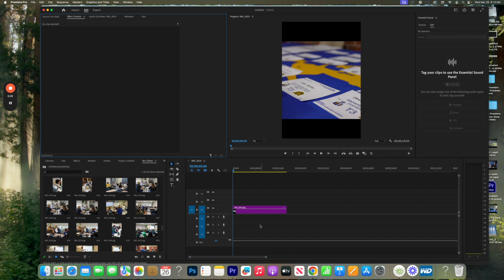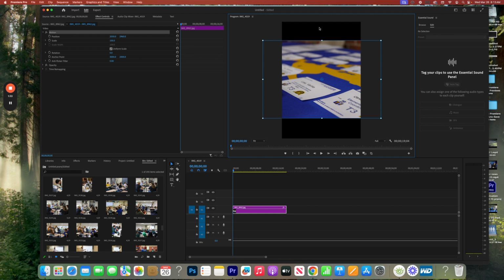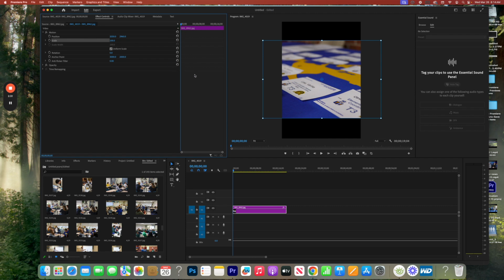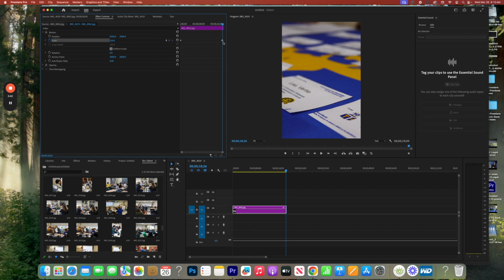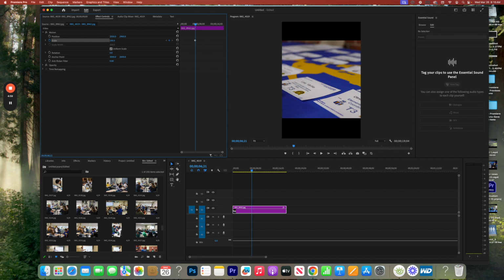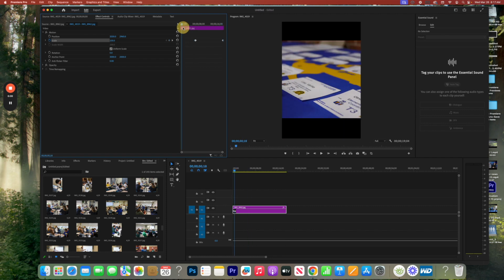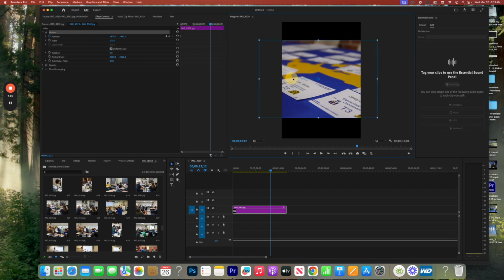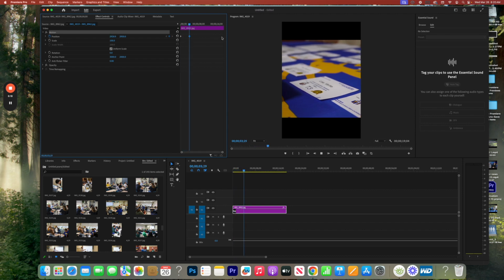Basic Motion Keyframing in Adobe Premiere Pro